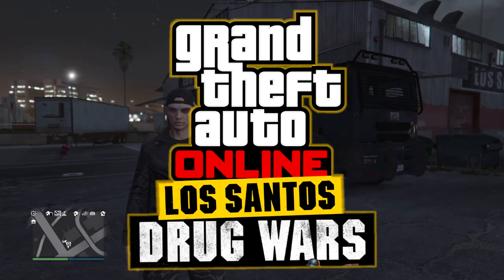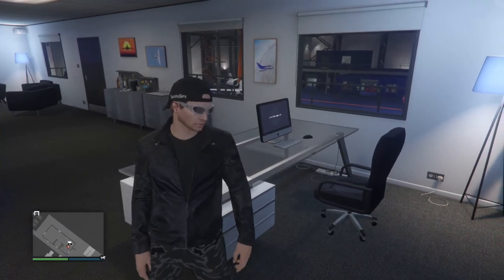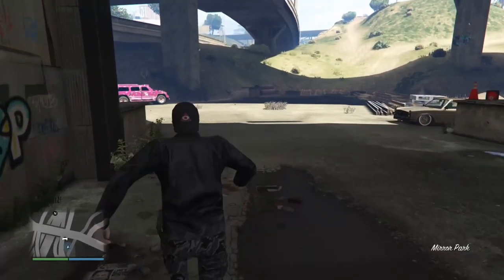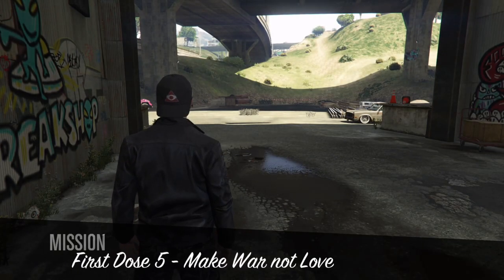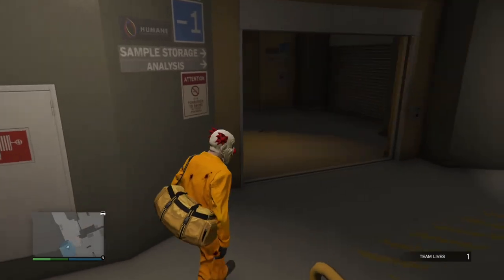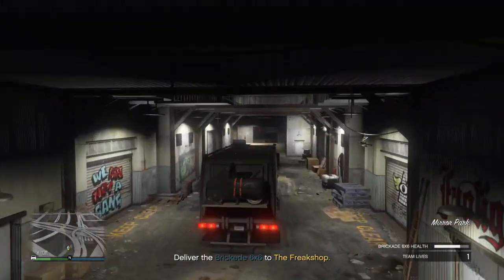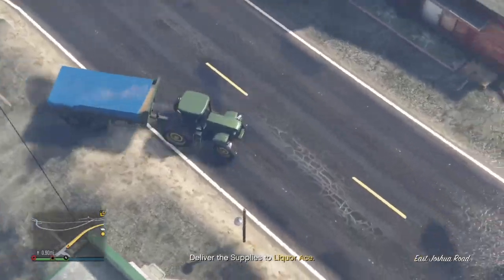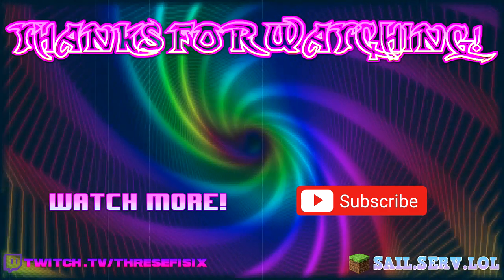HOW TO START THE ACID LAB BUSINESS! LOS SANTOS DRUG WARS DLC INFORMATION! (GTA 5 ONLINE GUIDE)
The latest GTA Online DLC is here!!! The Los Santos Drug Wars DLC features a brand new Acid Lab business, alongside 6 new contact missions and some quality-of-life improvements! Join Dax and his friends as they set up shop in Los Santos and get into all sorts of trouble with just about everyone! The new Acid Lab business is a mobile lab that turns supplies that you source into product that you can sell! This guide will go over the new content & how to get your hands on an Acid Lab business!